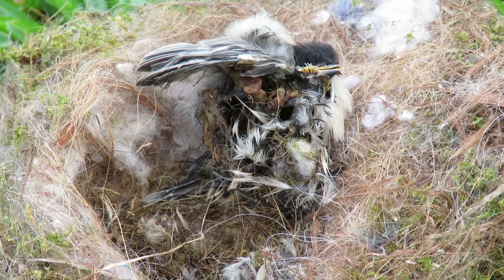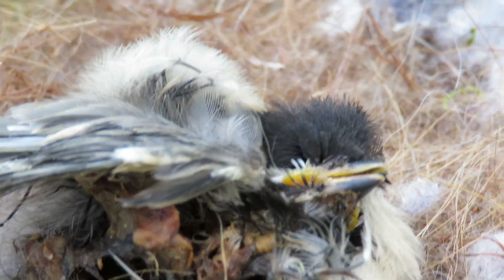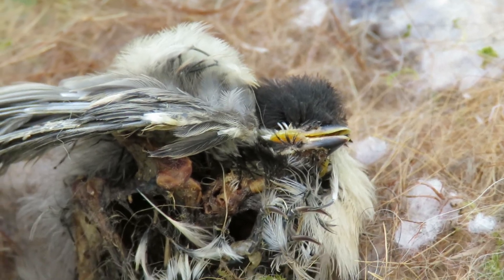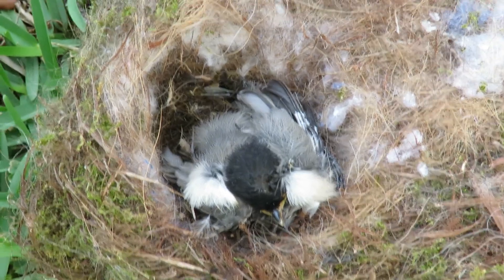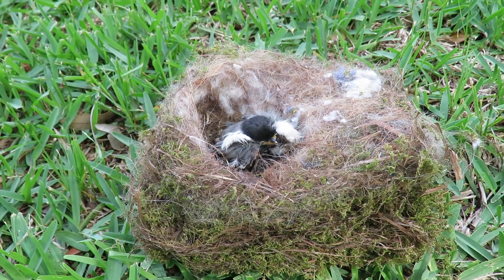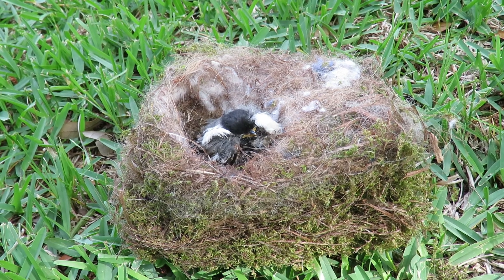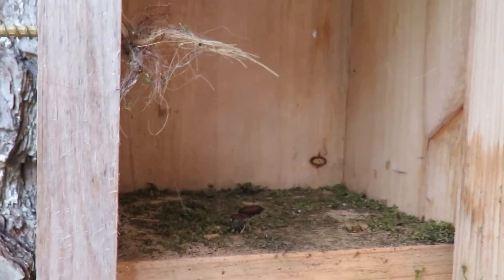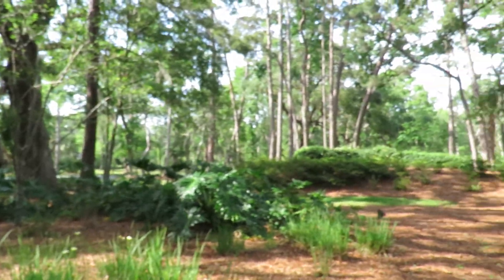Beak UP CLOSE of Dead Carolina Chickadee in Nest E5 from Blow Fly Infestation Sea Pines Bluebird Pro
Beak UP CLOSE of Dead Carolina Chickadee in Nest E5 from Blow Fly Infestation Sea Pines Bluebird Project Hilton Head Island, SC